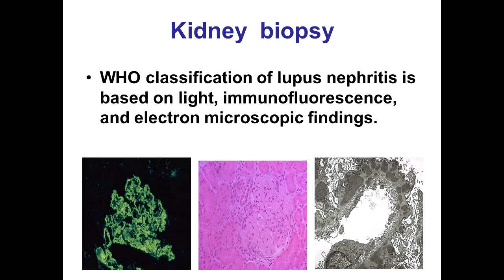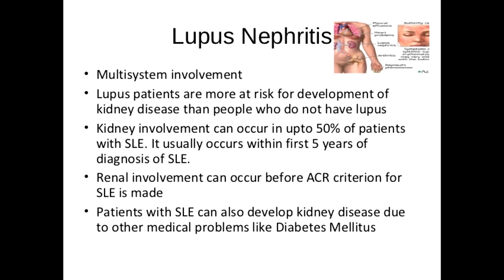Lupus in the kidney Risks and Warning Signs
This video is meant for education purposes only, However, to hurt any person or society is not purpose of this video. All the images, words and sentences have been chosen, keeping in mind the community  guidelines practices of Youtube Viewers..